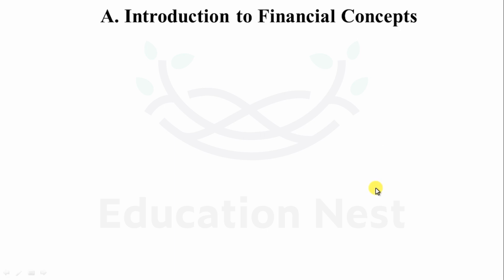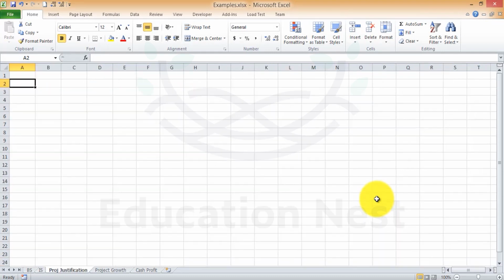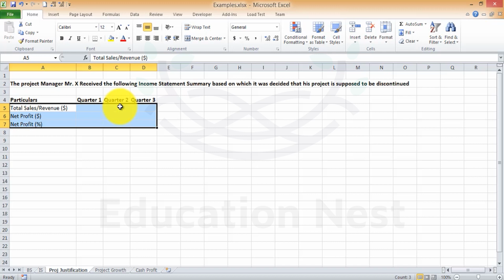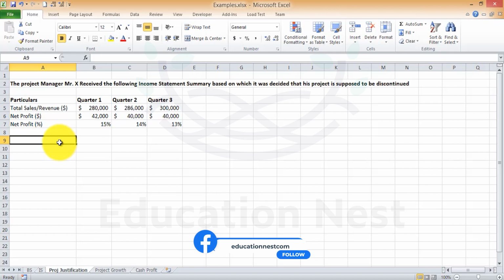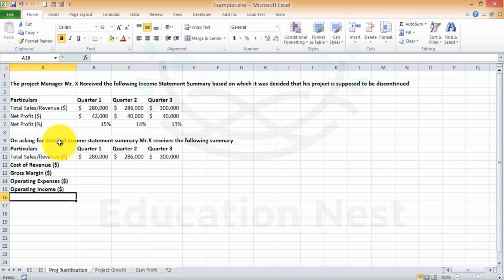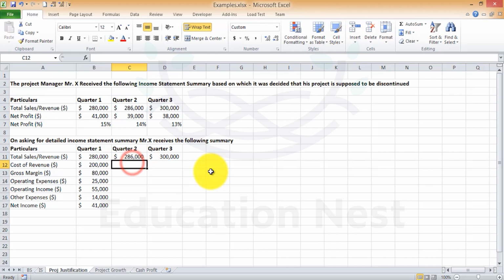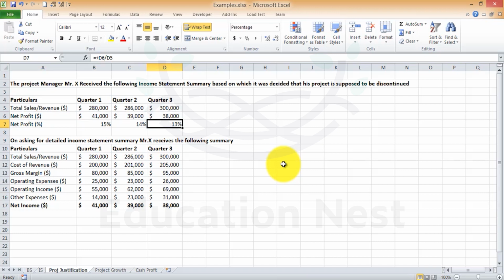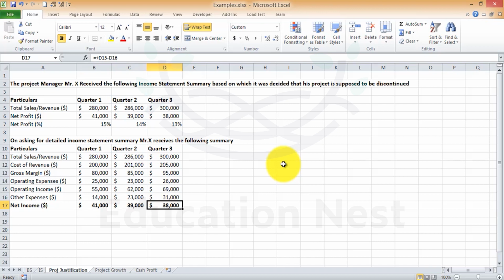Unlocking Project Success: A Case Study on Income Statement in Project Management Professional (PMP)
Are you eager to enhance your project management skills and achieve success in the Project Management Professional (PMP) exam? Join us in this captivating video as we delve into the world of income statements through a compelling case study. We explore the significance of income statements in project management and demonstrate their practical implementation through a real-life project scenario. Gain valuable insights into analyzing financial data, making informed decisions, and driving project success. Whether you're a PMP aspirant or a seasoned professional, this case study will empower you with the knowledge and skills to excel in your project management endeavors. Unlock the secret to project success with the power of income statements!